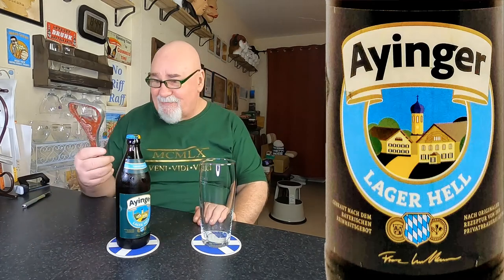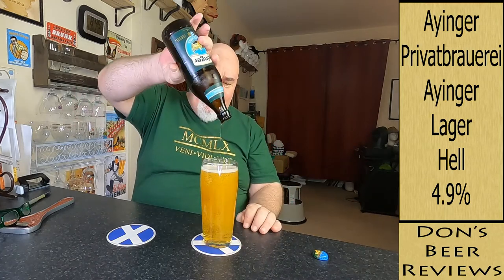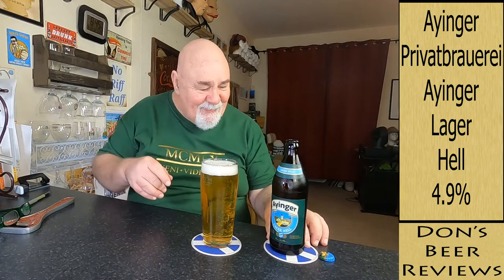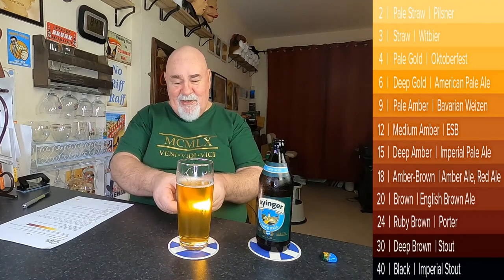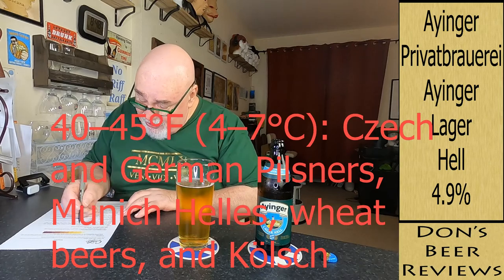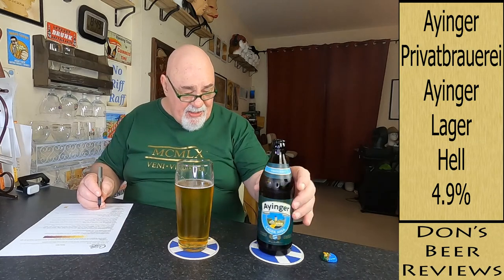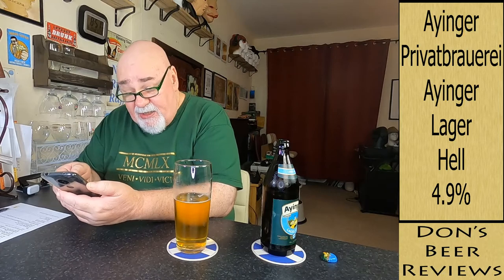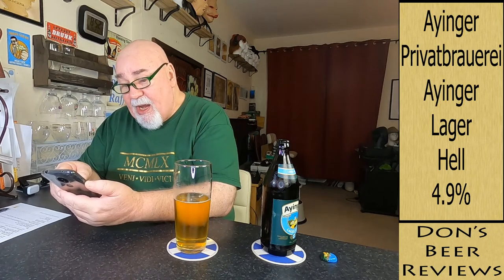Beer Review №219 - Germany - Ayinger Privatbrauerei - Ayinger Lager Hell 4.9% ABV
Brewery: Ayinger Privatbrauerei
Beer: Ayinger Lager Hell 4.9% ABV
Style: Lager - Helles

Ayinger Lager Hell is the typical every day drink in Bavaria. Together with wheat beer this Muenchener Hell style is the most famous beer style in the Bavarian south.

As people in Bavaria are very demanding as far as their daily drink is concerned the brewers are very aware of the necessity to brew a yellow-golden beer with a light malt taste. It is crisp, smooth and mellow. A perfectly balanced taste and aroma.

Ayinger Lager Hell is often used for cooking and it can be paired with many typical Bavarian dishes like for example beef, pork and cold meat with radish and Brez’n.

The six Munich breweries at Oktoberfest
Augustiner, Hacker-Pschorr, Hofbräu, Löwenbräu, Paulaner, and Spaten

Augustiner
Hacker-Pschorr
Hofbräu
Löwenbräu
Paulaner
Spaten